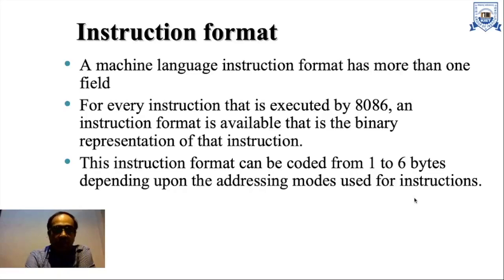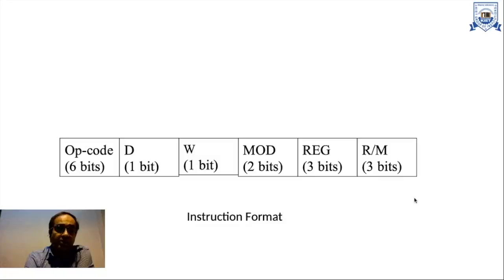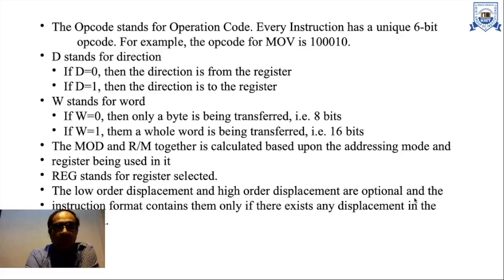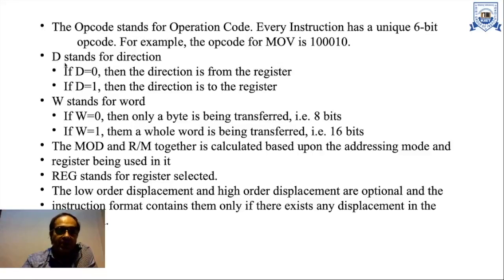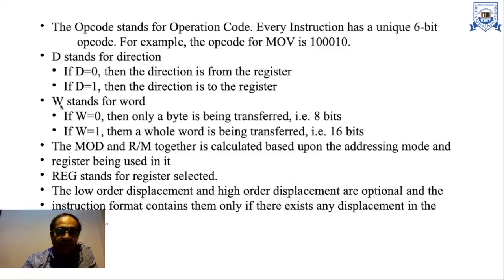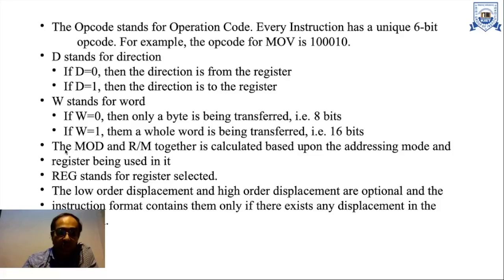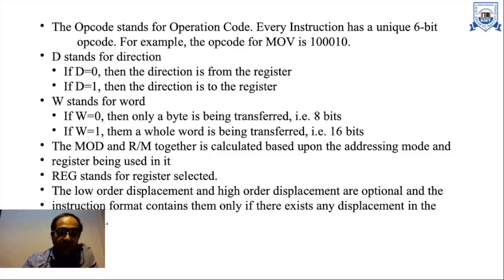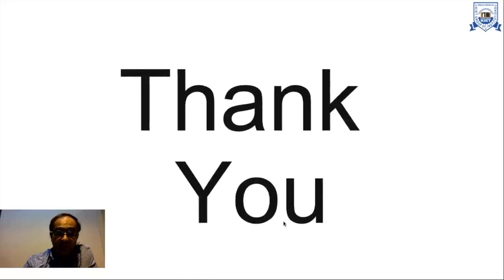B.Tech_CSE/CS/IT/CSIT_4Sem | 8086 Instruction formats | Prof Gaurav Parashar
B.Tech_CSE/CS/IT/CSIT_4Sem | Microprocessor | 8086 Instruction formats